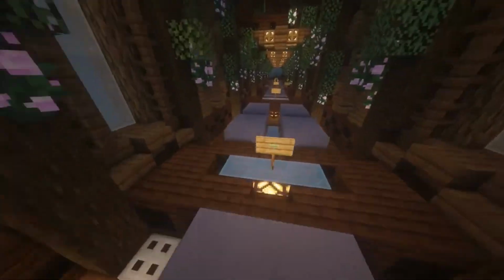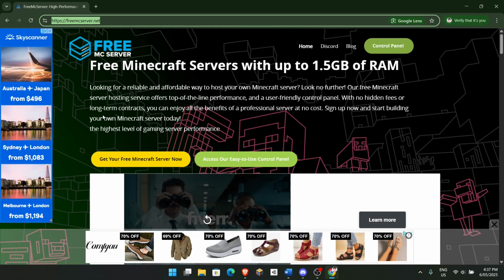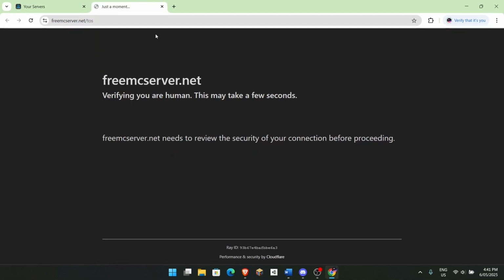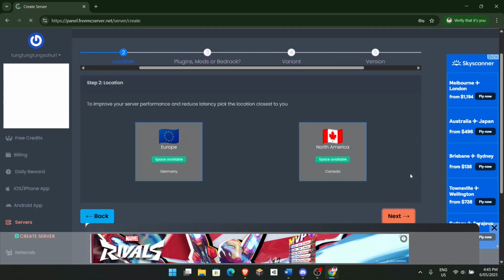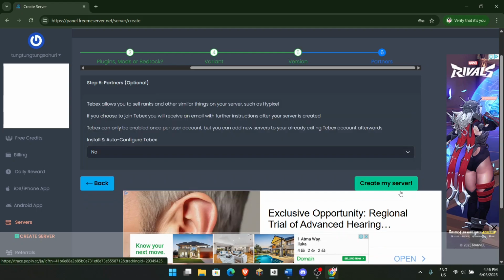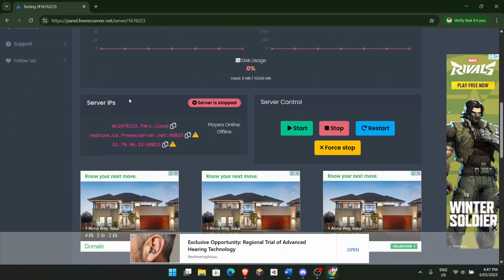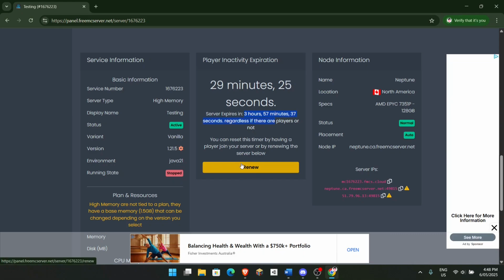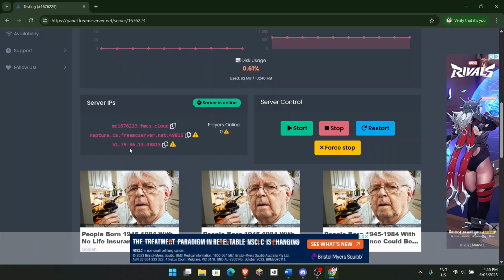How To Play Minecraft Java Edition With Friends (PC)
This PC tutorial walks you through setting up and allowing your friends to join your Minecraft world by setting up a server and turning it to Multiplayer. It's been updated for any 1.21!